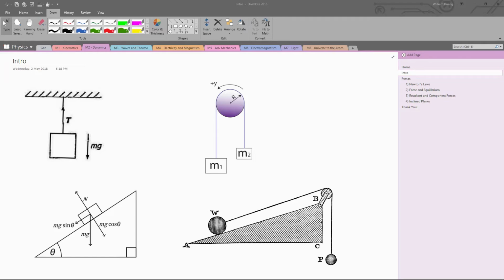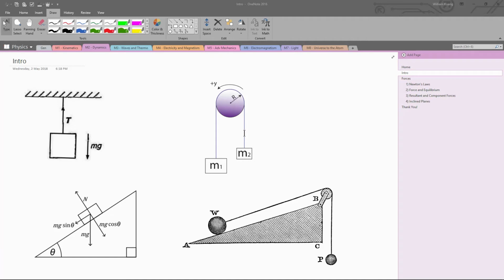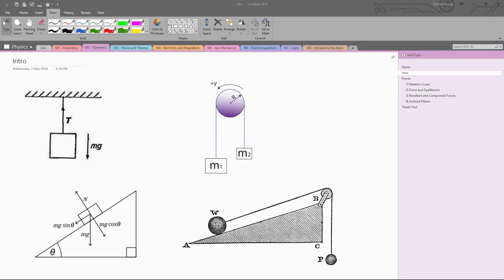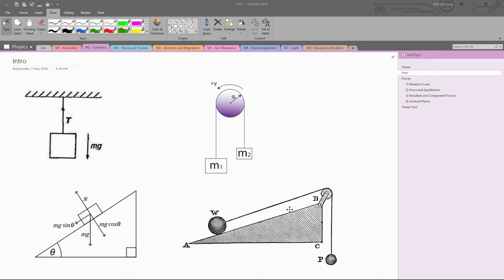Dynamics – Introduction - Year 11 Physics - EduCats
Hey everyone! Here’s a short introduction video on the Module 2 Dynamics topic for the 2018 and beyond NSW (Australian) syllabus.